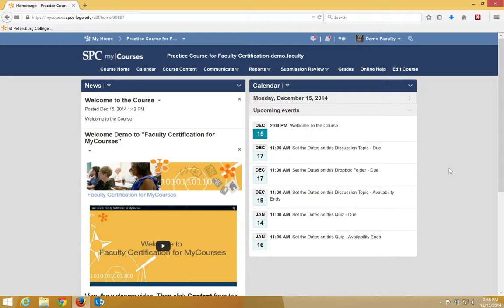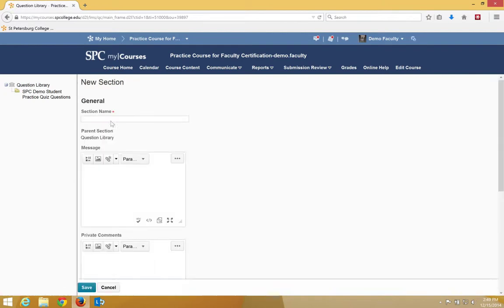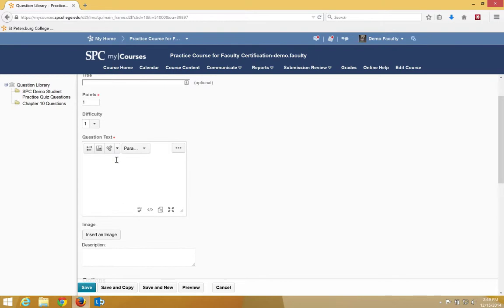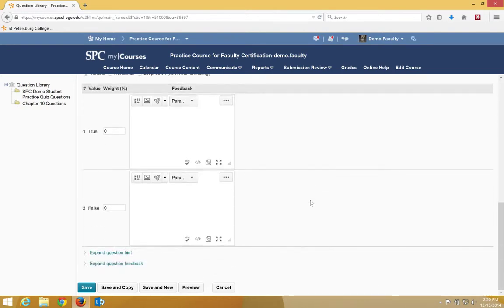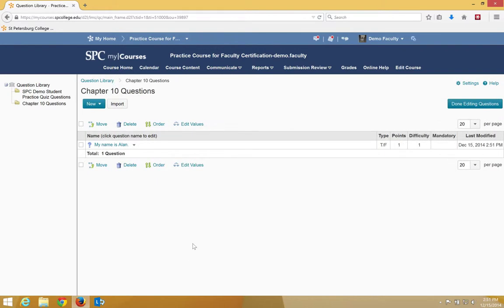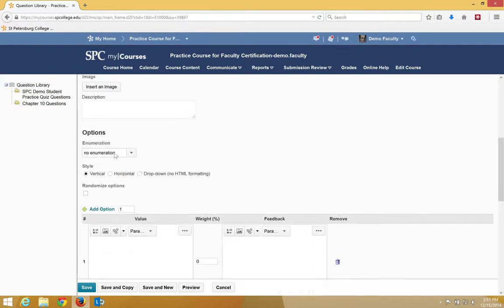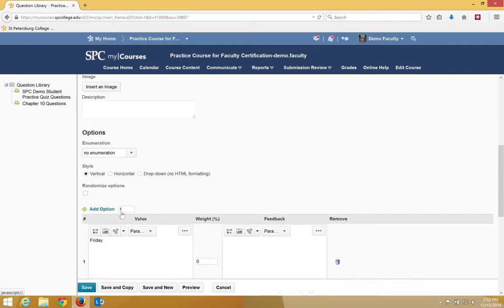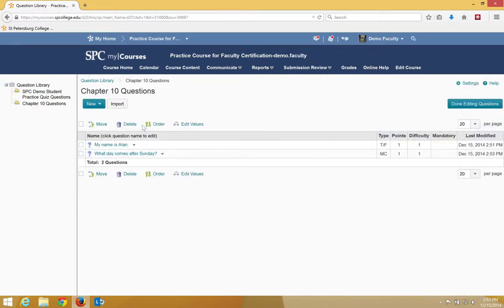Add Questions to the Question Library